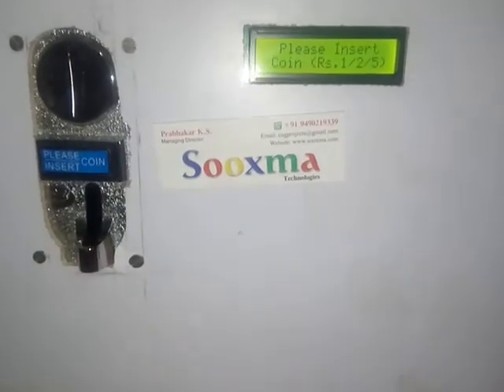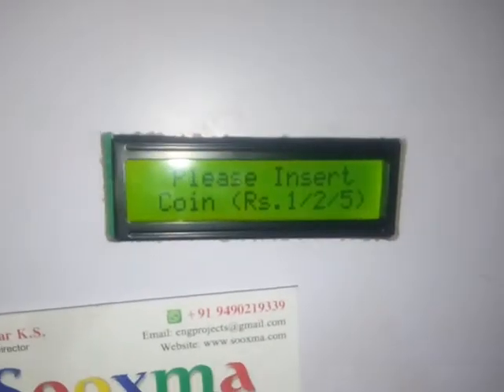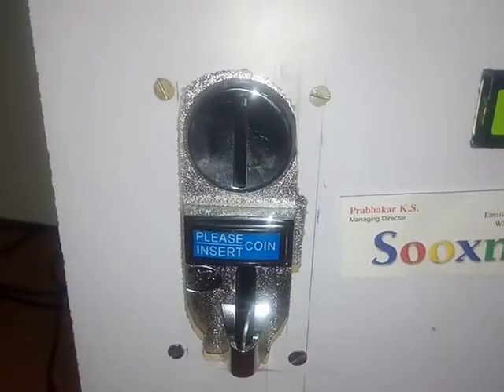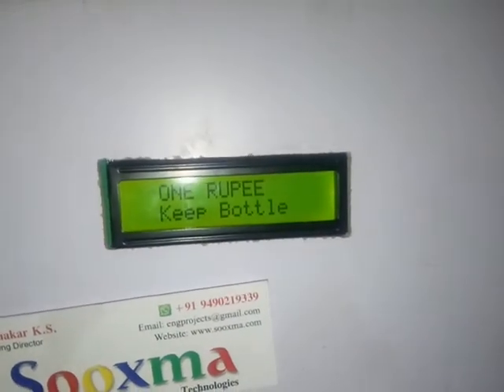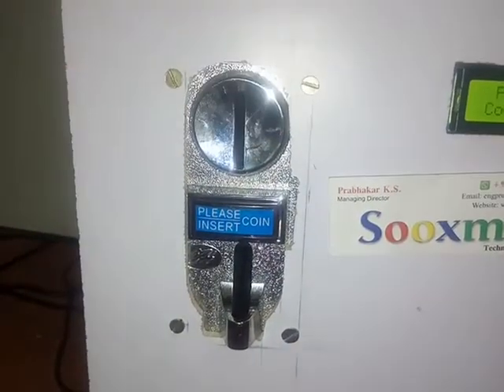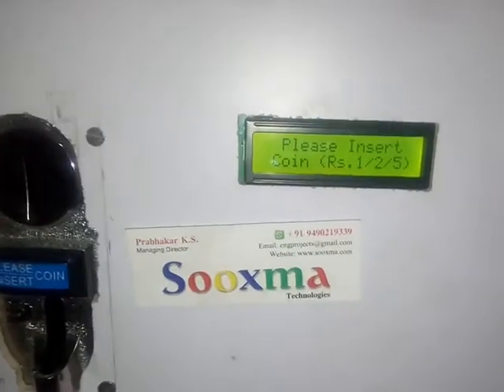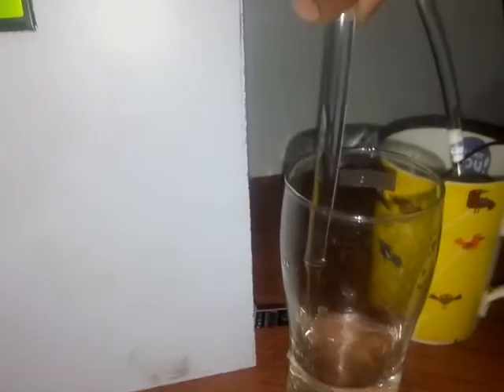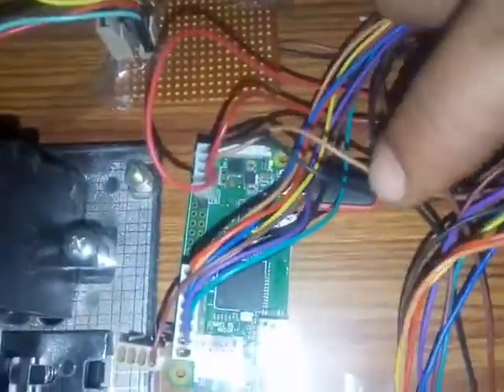Coin sensor based liquid dispensing system using Raspberry pi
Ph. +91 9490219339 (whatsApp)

Raspberry pi W based coin operated liquid dispensing system by SOOXMA TECHNOLOGIES, hyderabad, India.